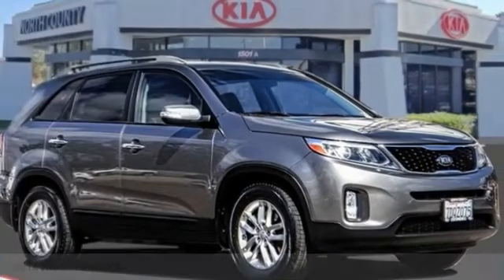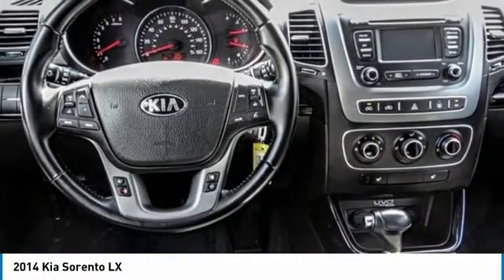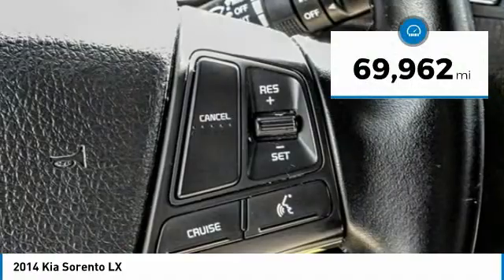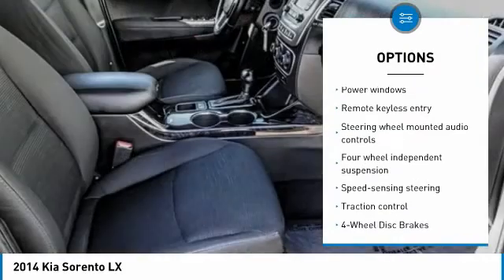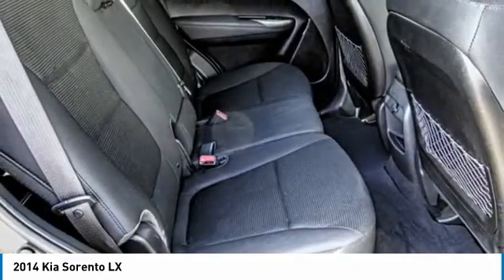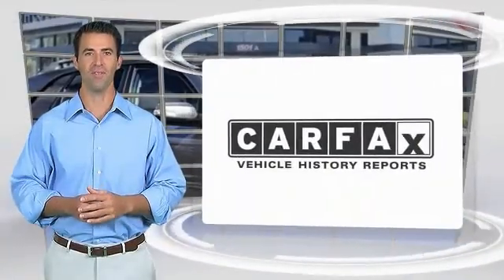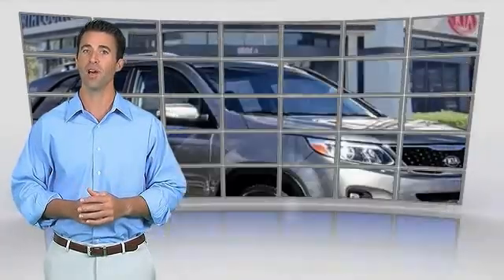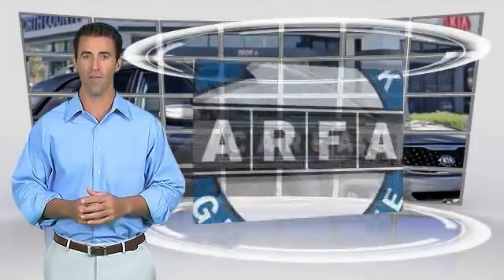2014 Kia Sorento Escondido Ca 242597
2014 Kia Sorento LX

1501 S Auto Park Way

Clean CARFAX. Gray 2014 Kia Sorento LX FWD 6-Speed Automatic with Sportmatic 2.4L I4 DGI DOHC Dual CVVT Recent Arrival! 26/20 Highway/City MPG Awards: 2014 IIHS Top Safety Pick 2014 KBB.com 10 Most Affordable 3-Row Vehicles 2014 KBB.com 10 Best SUVs Under 25,000 2014 KBB.com Brand Image Awards To see more quality vehicles just like this one right here just or dial 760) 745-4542. All vehicles subject to prior sale. One at this price.  Reviews: Plentiful standard and optional features; quiet and comfortable ride; superior tech interface; powerful V6; available third-row seat; lengthy warranty. Source: Edmunds The new 2014 Kia Sorento is a world-class crossover that provides an outstanding combination of design and performance. Redesigned for 2014 the Sorento s 191-hp 2.4L Gasoline Direct Injection 4-cylinder engine and all-new available 290-hp 3.3L GDI V6 engine both deliver outstanding performance. A 6-speed automatic transmission operates with smooth, seamless efficiency and its Sportmatic design allows you to choose between automatic shifting and, for a sportier experience, clutch-free manual shifting. The Sorento provides an exceptionally smooth and quiet ride along with precise handling, thanks to its unibody design and all-new suspension system. The Sorento s spacious cargo area provides exceptional versatility. Its 40/20/40 split-folding second-row seats and available 50/50 split-folding third-row seats let you carry up to 7 passengers, cargo, or both. Interior features available include ventilated driver and front passenger seats that circulate cool air through the seat leather, heated front seats and second-row seat outboard cushions, panoramic sunroof and power sunshade, and second row sunshades. The Sorento s fine craftsmanship and luxury features let you travel in style and comfort. Available features include a heated steering wheel, a voice-command navigation system with rear-camera display, blind-spot detection, push-button start, and the innovative UVO infotainment system which lets you use your compatible cell phone to make hands-free calls, receive and respond to text messages, listen to streaming audio, and play your favorite song, artist or genre of music all by giving a single voice command. An advanced airbag system helps to protect the driver and passengers with front, side and side curtain airbags. The front seats feature active headrests and seat-belt pretensioners. Sorento wraps you in a protective, high strength steel reinforced body that helps minimize damage, absorb impact energy and protect you in case of collision. Source: The Manufacturer Summary